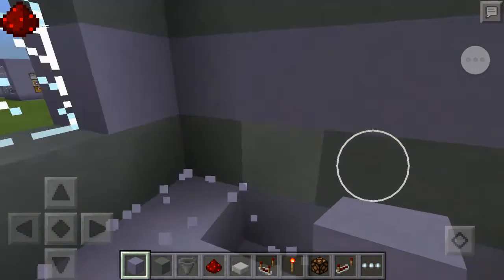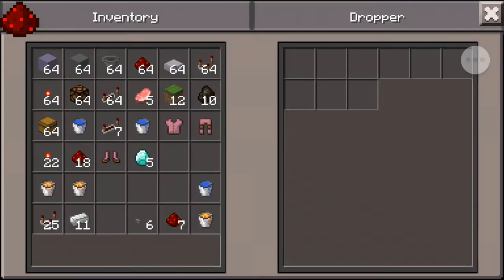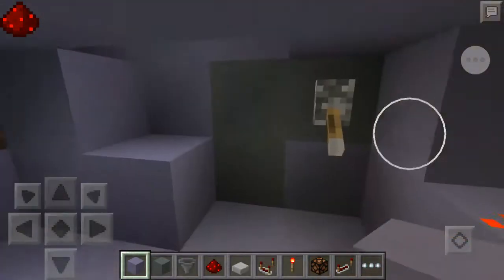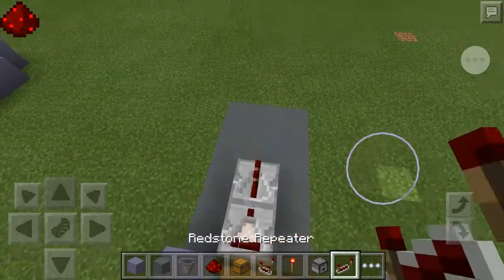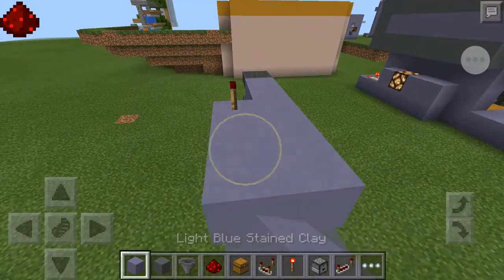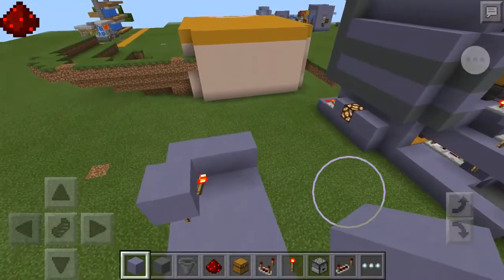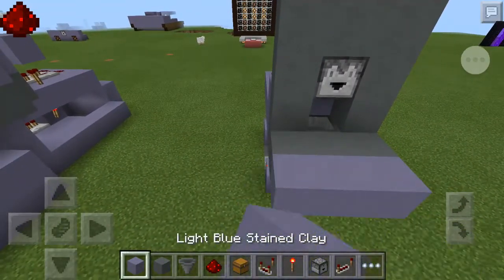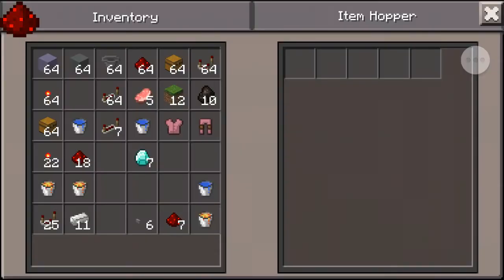Minecraft PE Redstone: Diamond Trading Machine (10)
Hello guys
I'm jcdeliso but I change it
Into delisojan

🎮GameLink:

🎪ROBLOX: karuza26
🎶Musically: @DelisoJan